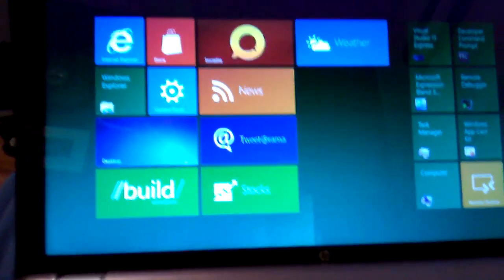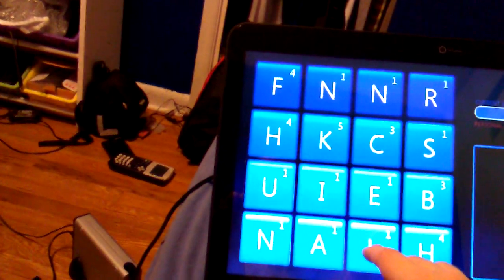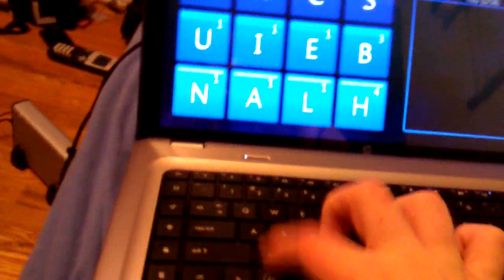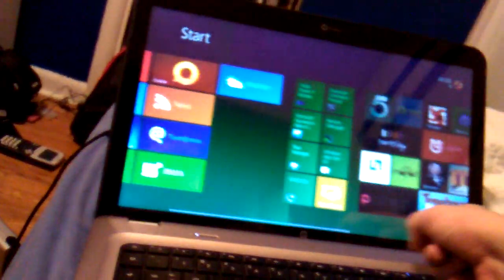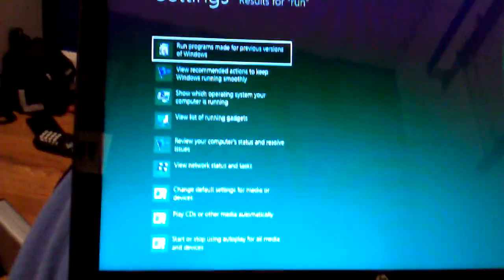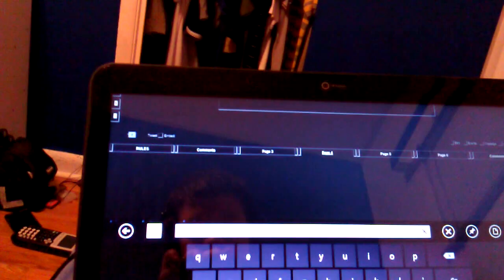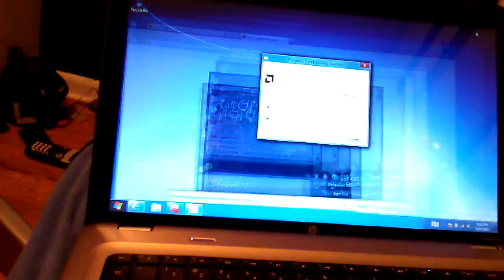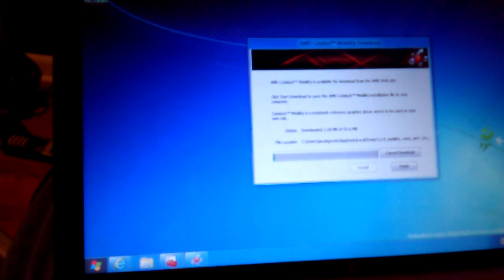Windows 8 Developer preview on multi-touch laptop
Windows 8 beta is better with touch. :D